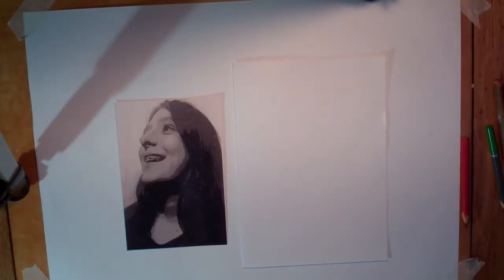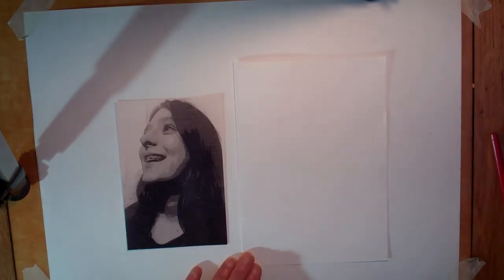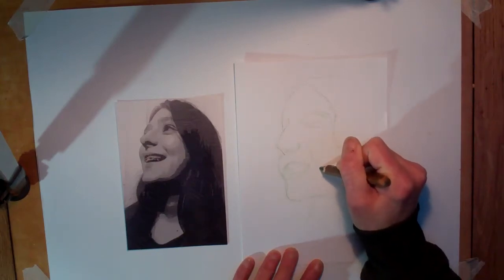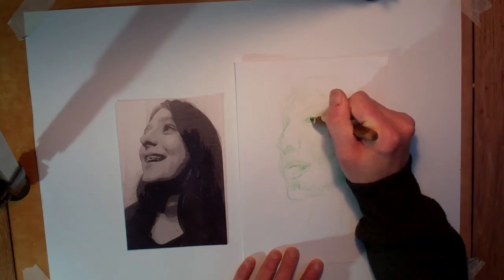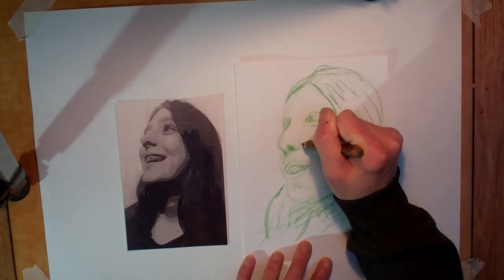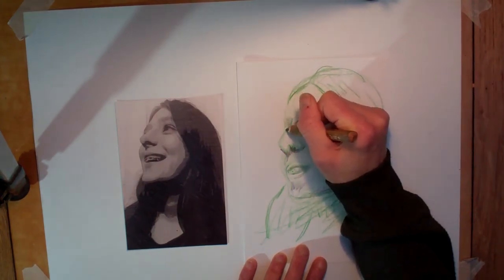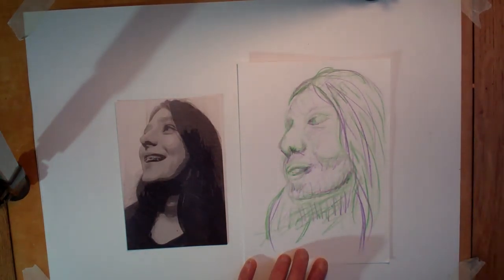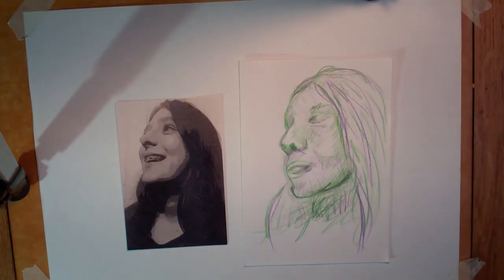In the style of Curtis Holder